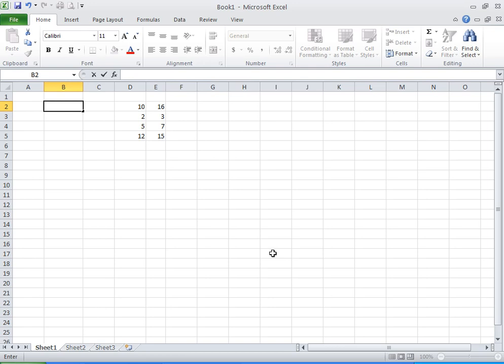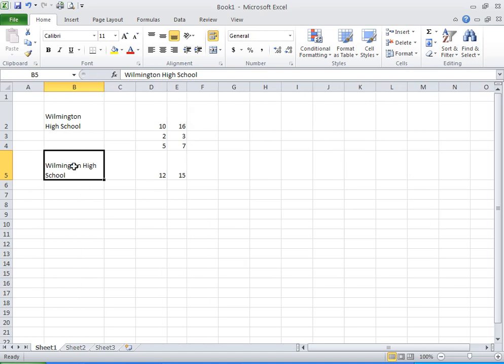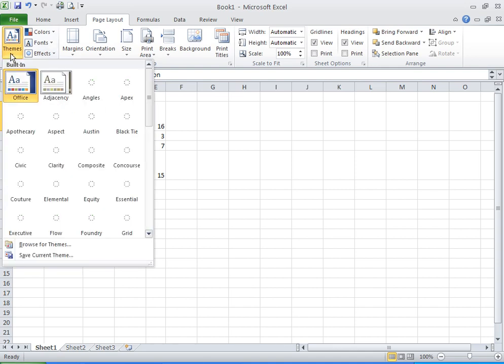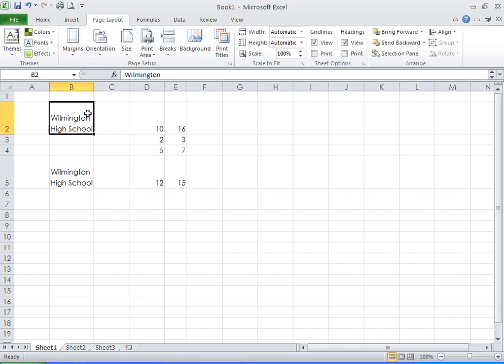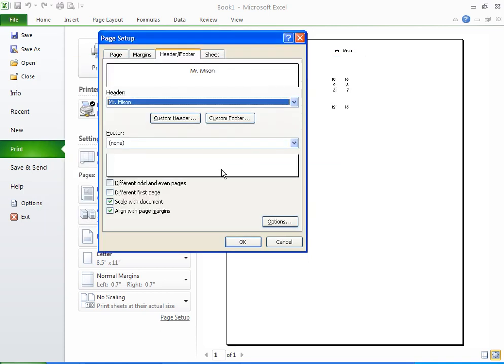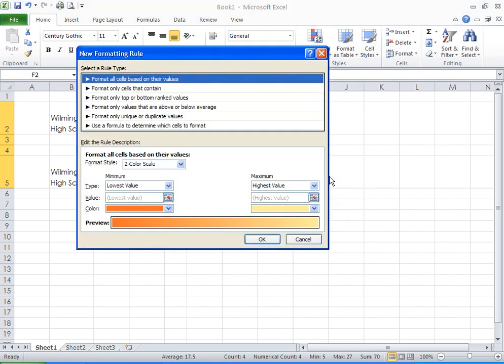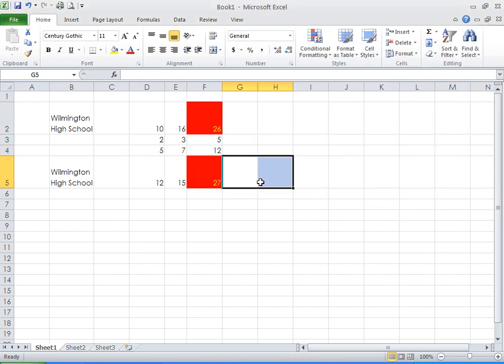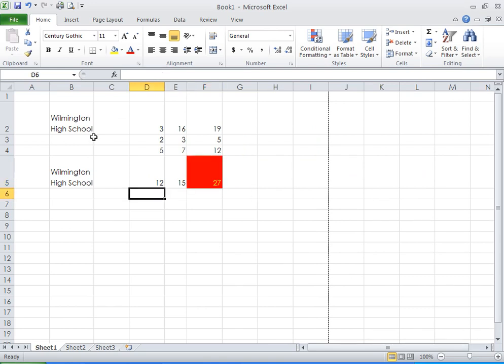Excel Proj 2 - Formatting and misc things